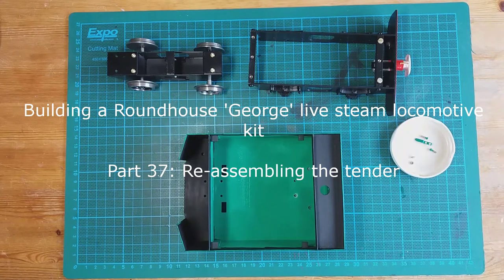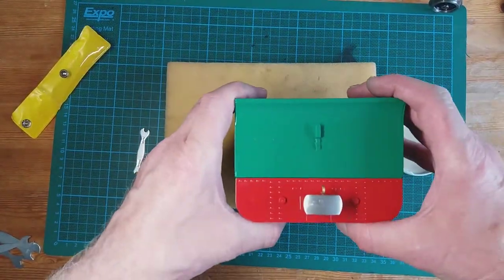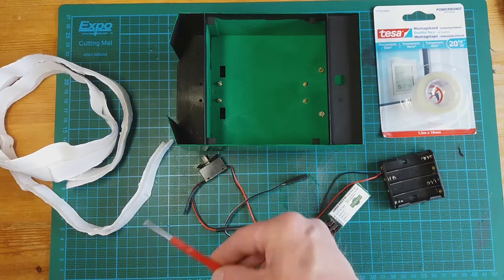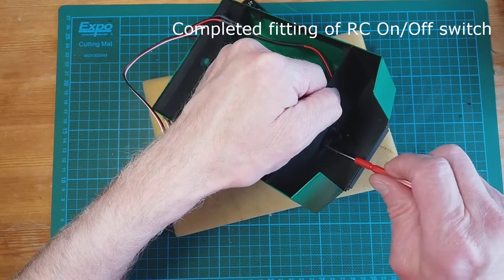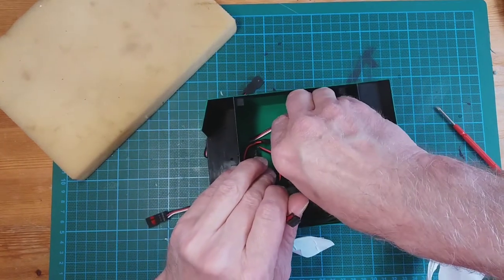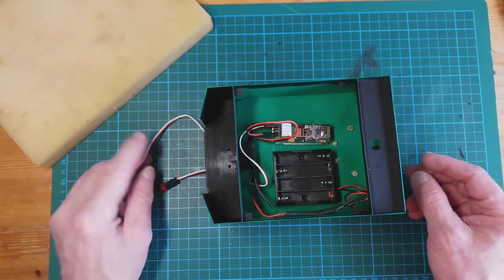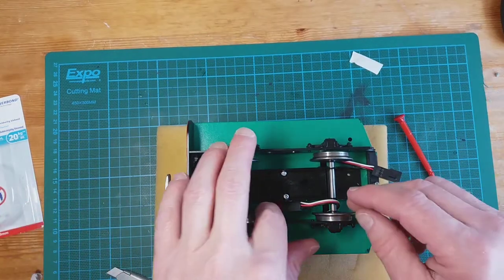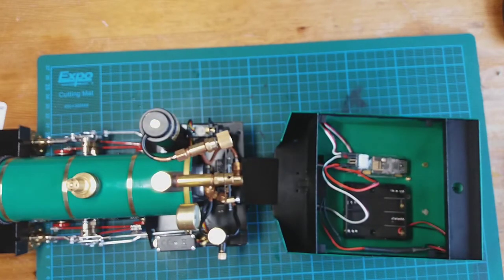RH George Part 37: Re-assembling the tender